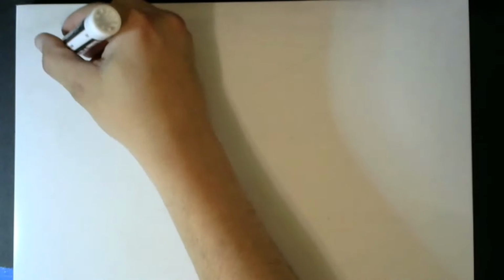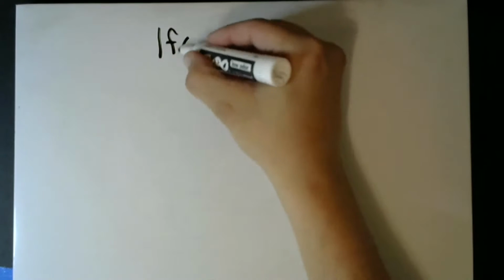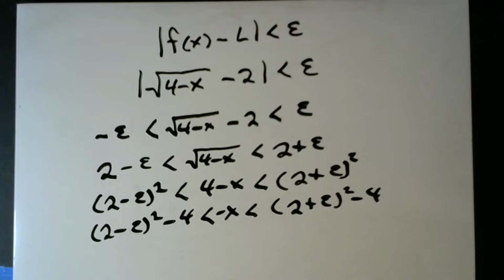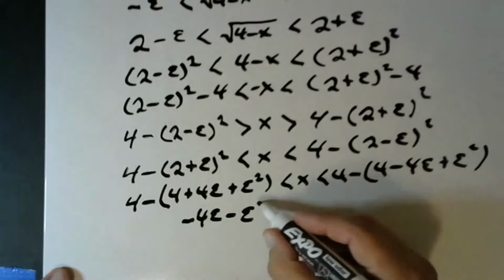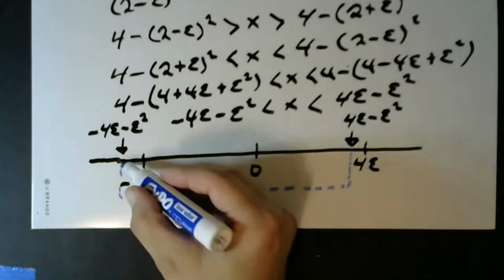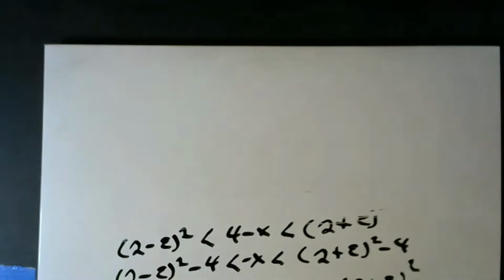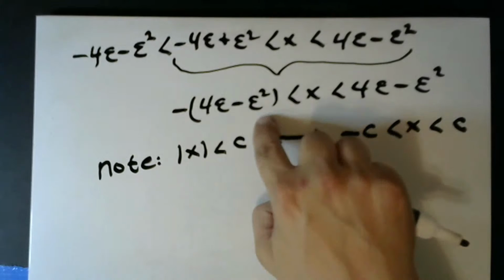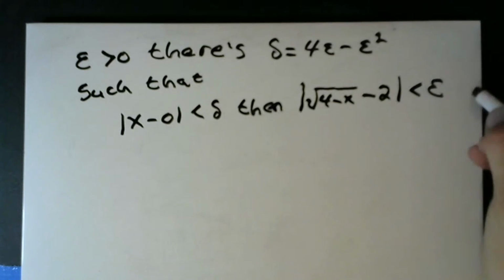Calculus 1 Review: Limit Proof